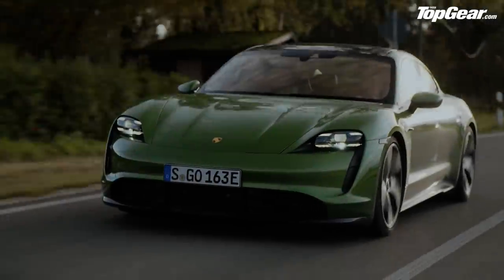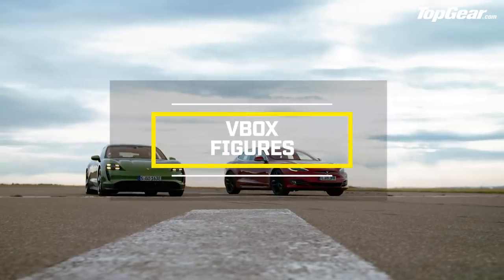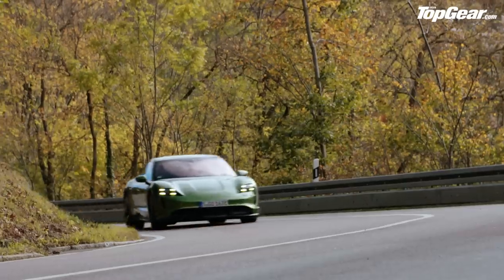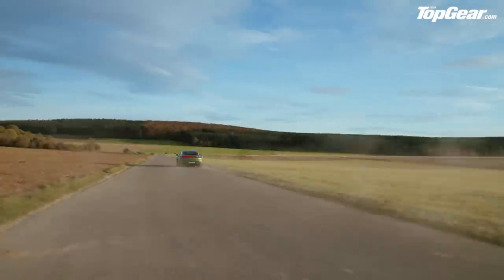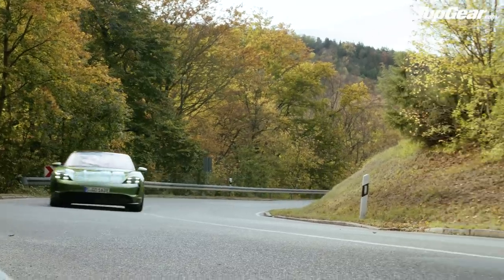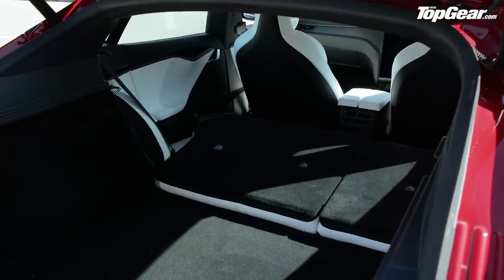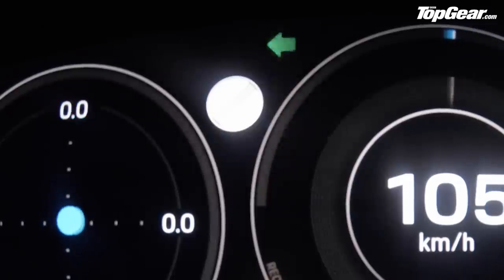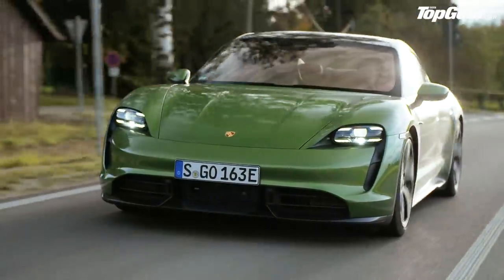Porsche Taycan Turbo S vs Tesla Model S: DRAG RACE, FULL REVIEW AND VMAX | Top Gear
It’s the EV heavyweight battle you’ve been waiting for: In the green corner, the £140k, 750bhp Porsche Taycan Turbo S. In the red corner, the £100k, 754bhp Tesla Model S Performance Ludicrous+. To find out which is best, we test both on the road, drag strip, autobahn and at the charging station.